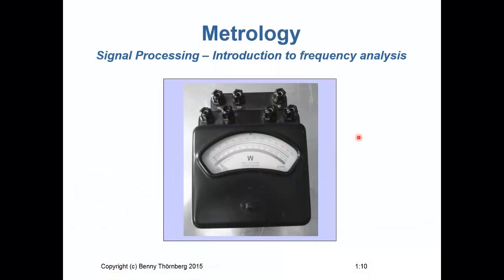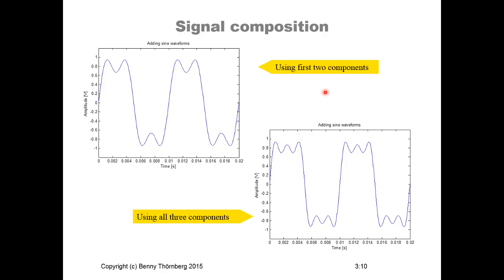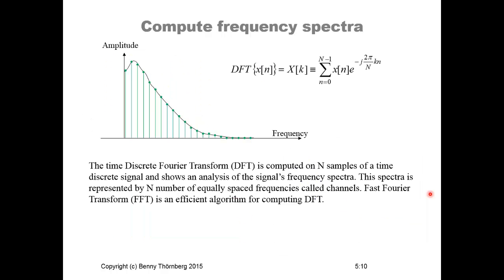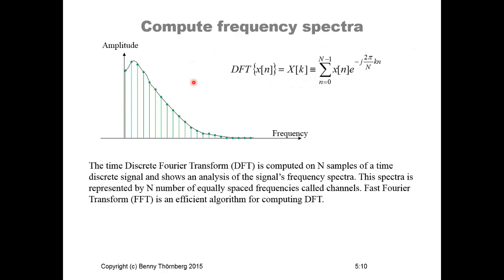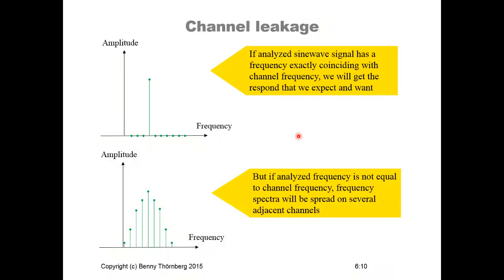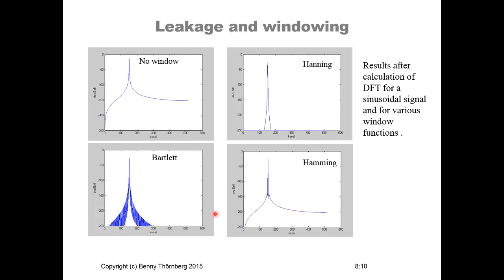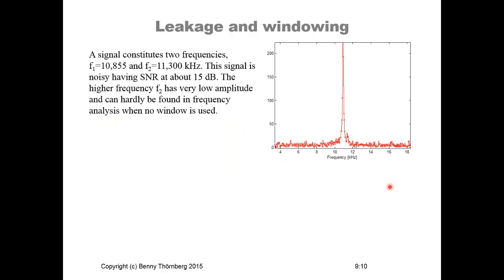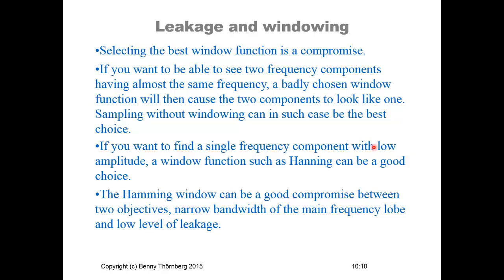Metrology - Introduction to Frequency analysis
This is an introductory lecture to frequency analysis using methods from Laplace and Foirier.